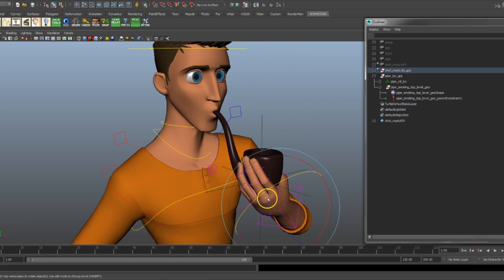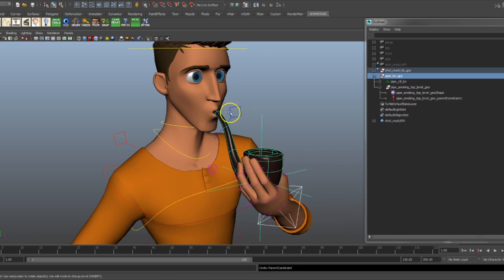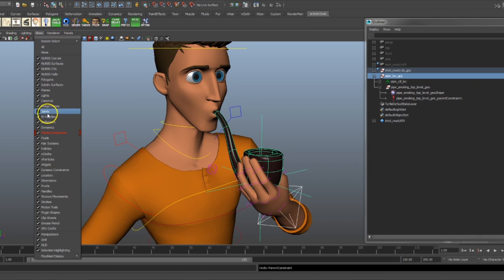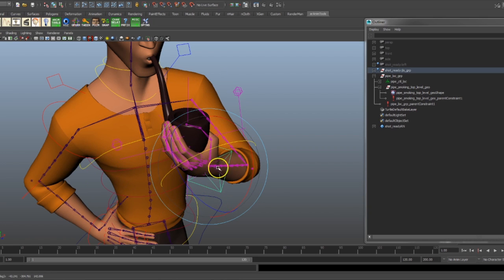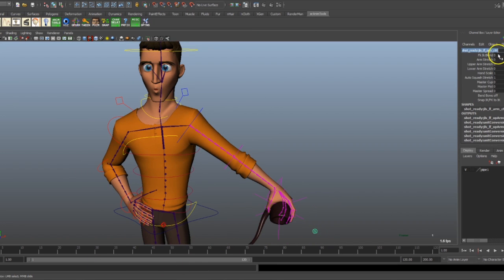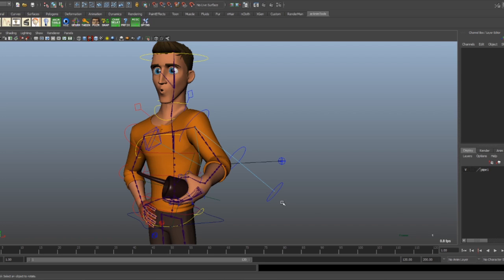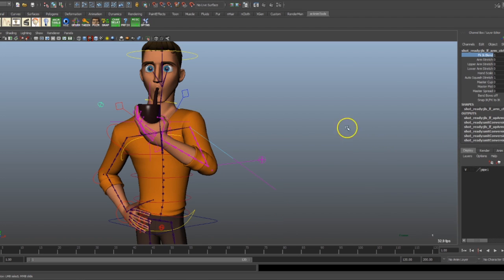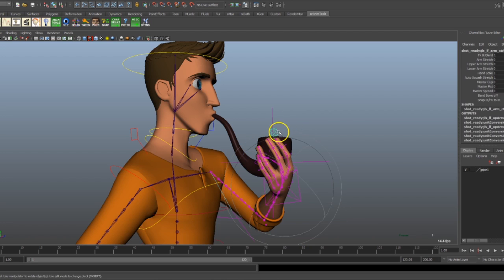Animating with Constraints: Ideal Constraint System Placement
What is really the best way to constrain a prop to character's hand? Through the skin joints! Surprising, but you get the most flexibility out of this method. You'll be able to go back and forth freely between IK and FK, and the prop will stay in the hand!

Let me know what you think, if you want/need more, or if you have a question!

The rigs in this video are the property of Animation Mentor.